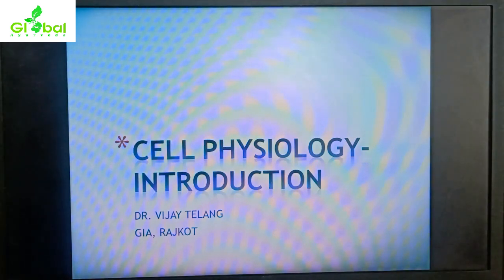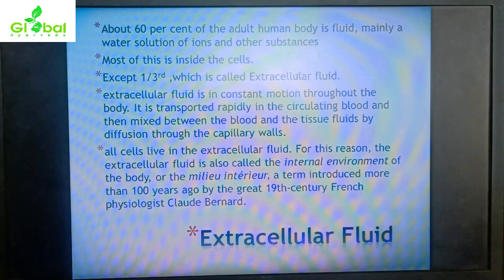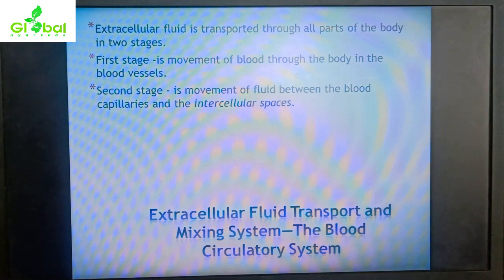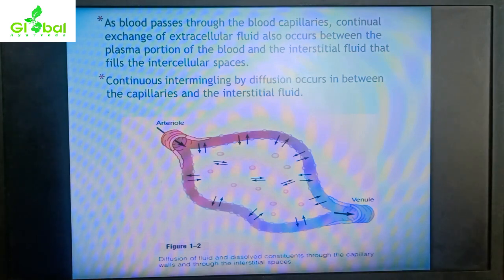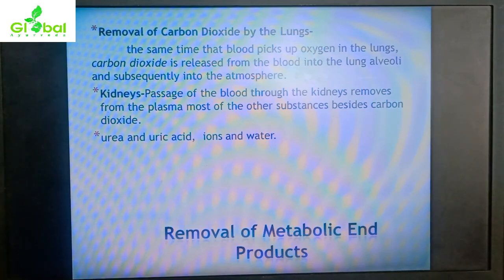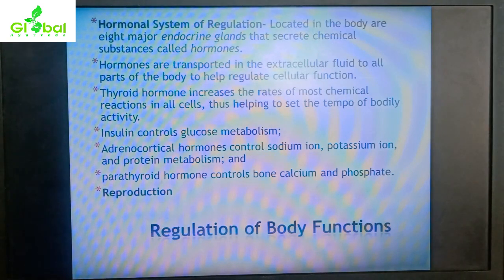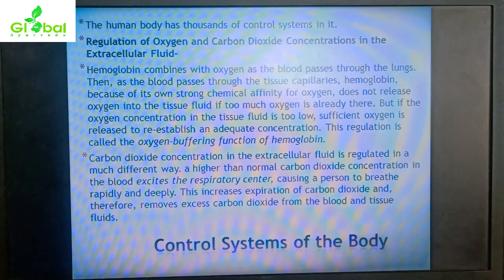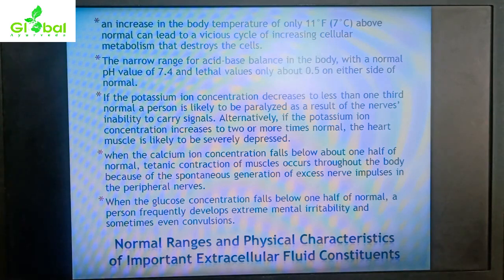INTRODUCTION OF CELL PHYSIOLOGY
CELL PHYSIOLOGY- Introduction
This video includes basic information regarding the Cell. It mainly includes the various mechanisms that are going on between the intracellular and Extracellular fluid. It also includes the role of body systems in absorption of nutrients and ions, etc.